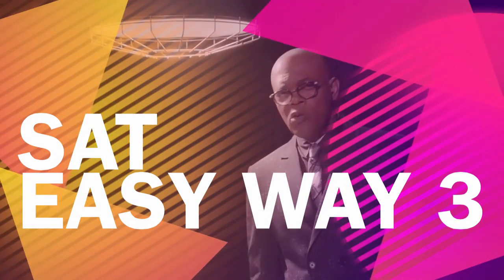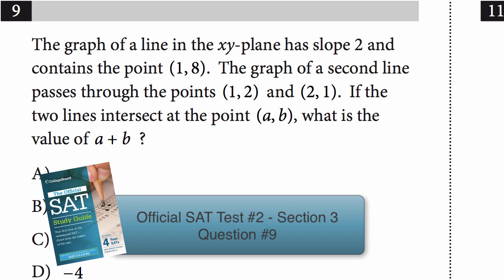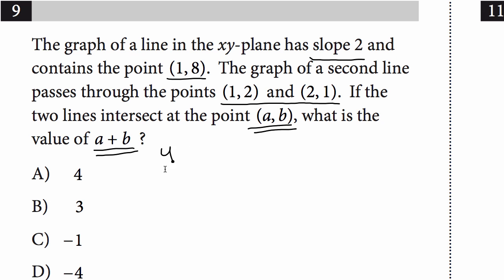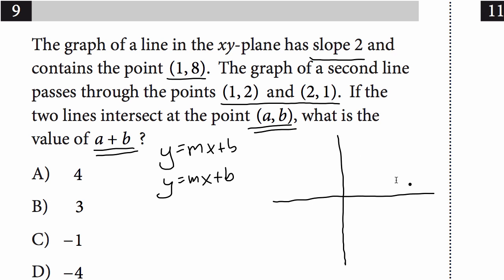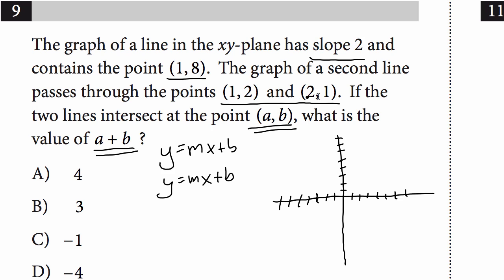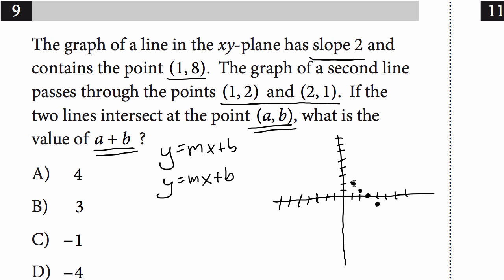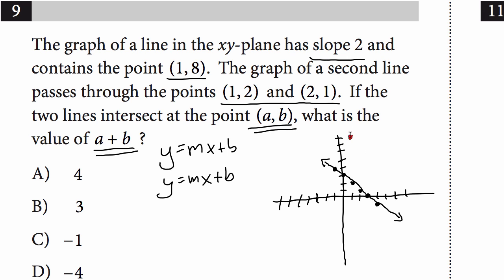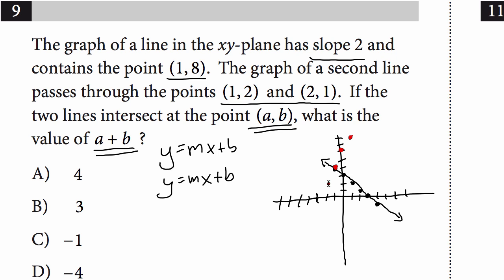New SAT Math -Easy Way, Hard Way Series #3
New Sat Tips Tricks and Strategies for doing hard problems the easy way! Not the Hard way. Plenty of difficult problems can be solved using these hints and tips. Check out this great series!